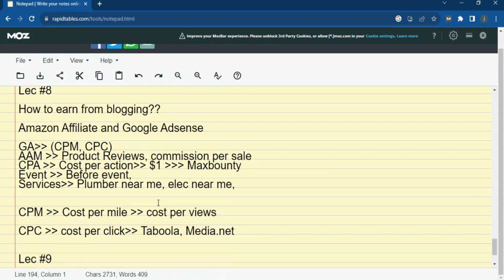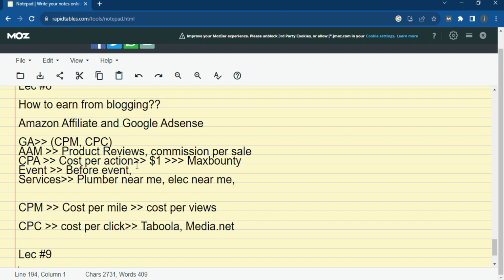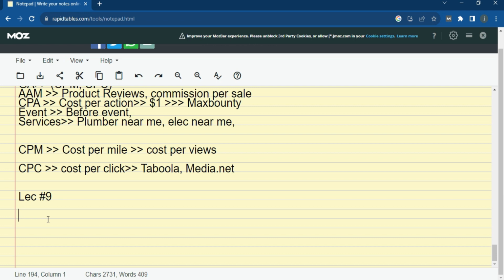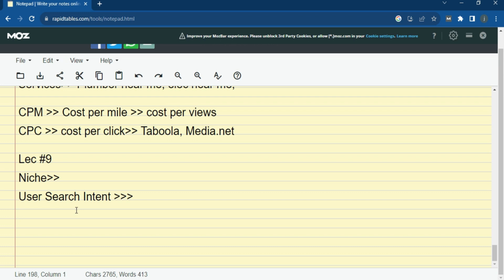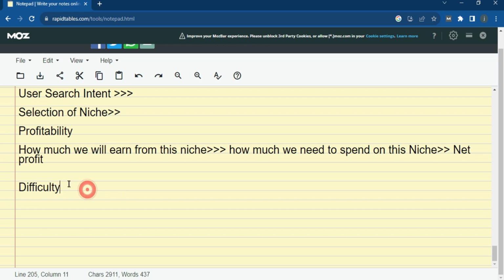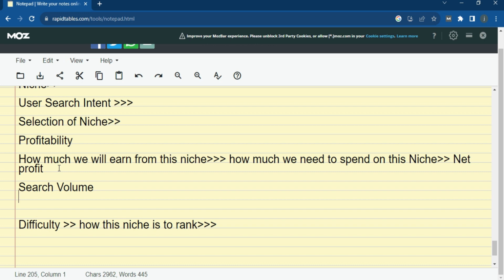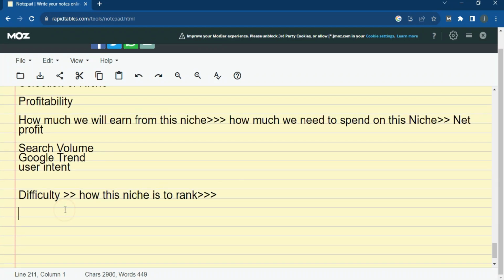Lec #9 What are the important factors in Niche Selection of Blogging?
There are important factors in the niche selection of blogging. You must keep in mind these factors at the time of selection of niche.